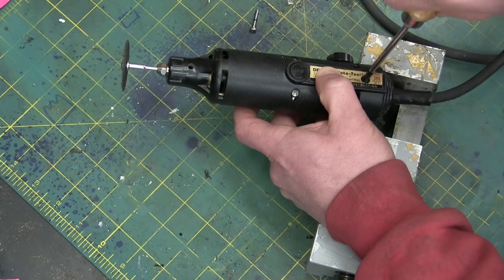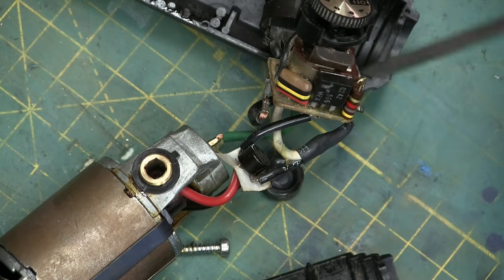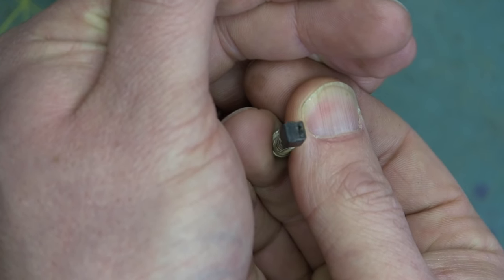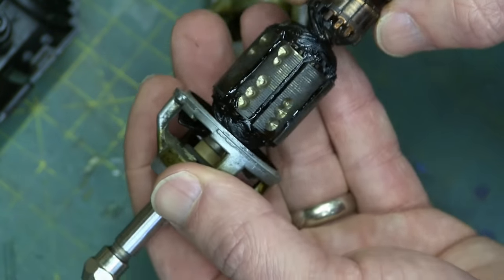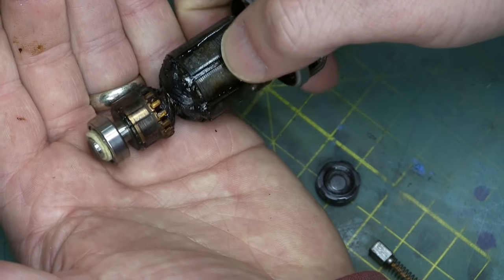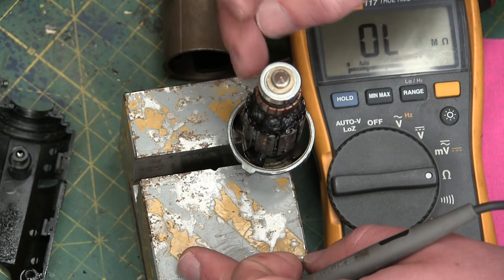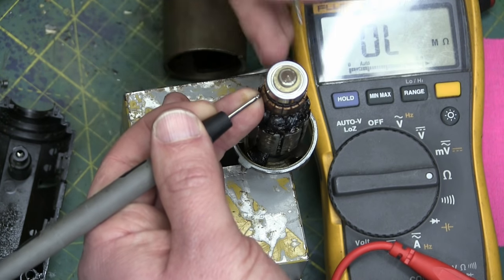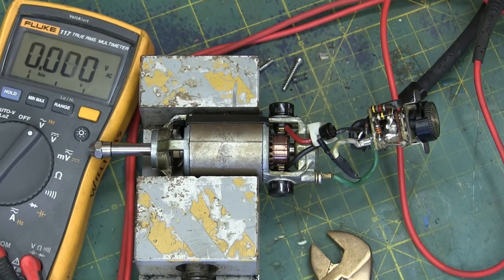Electric Motor Repair. AKA You gotta know when to call it quits.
I have a poke at the dremel tool carcass to see what let the smoke out. I'll try a quick and dirty tricks to revive the patient.